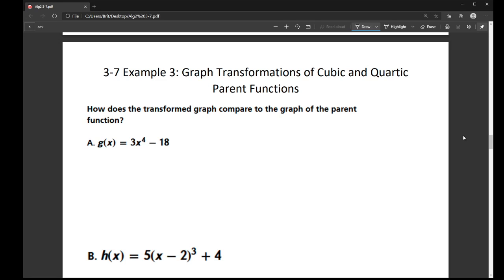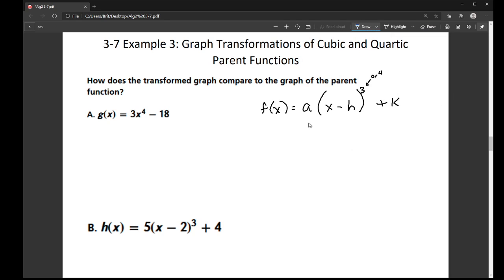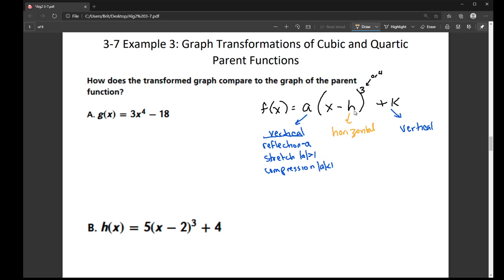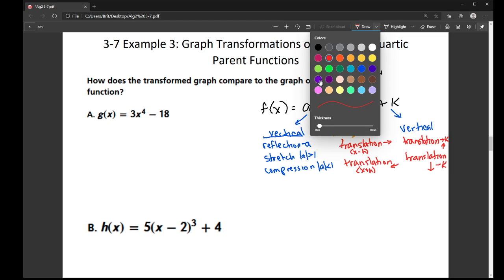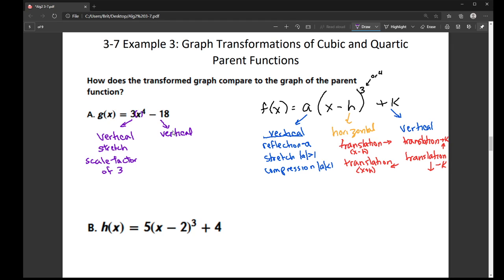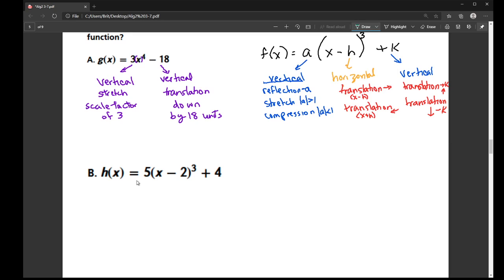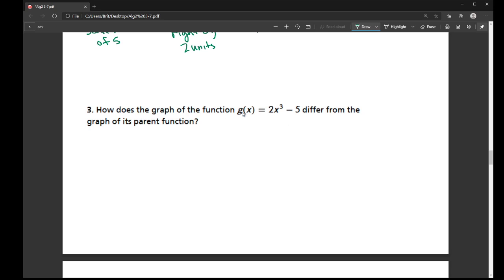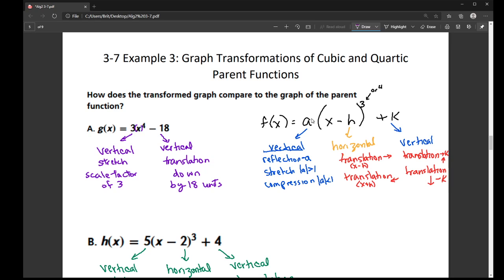Graph Transformations of Cubic and Quartic Parent Functions